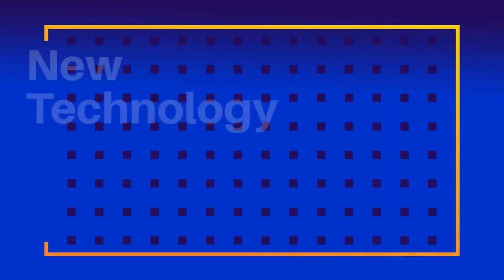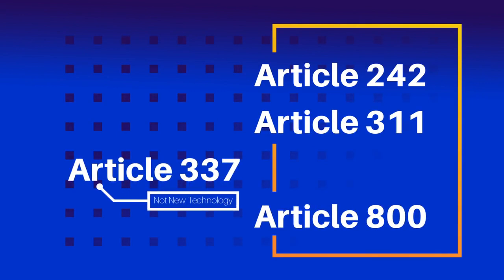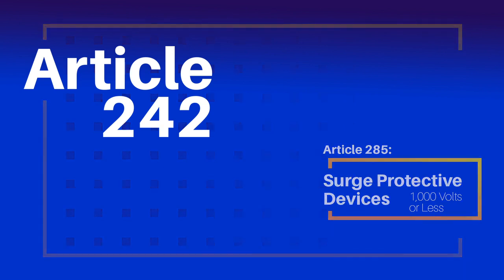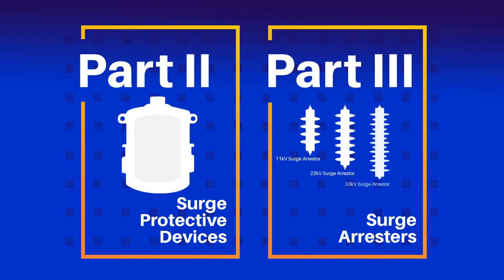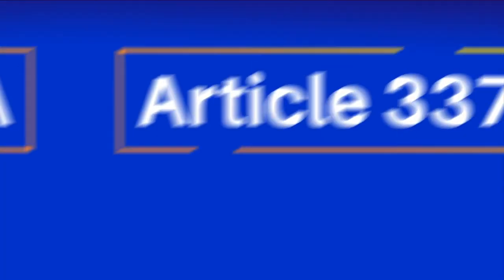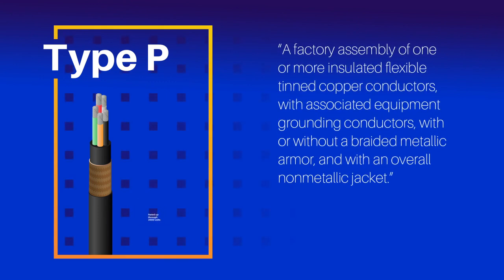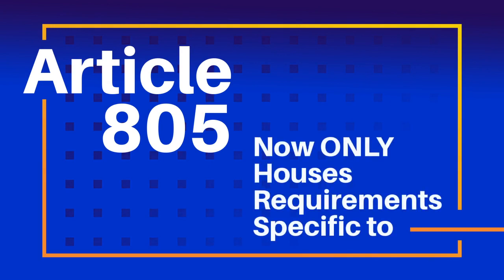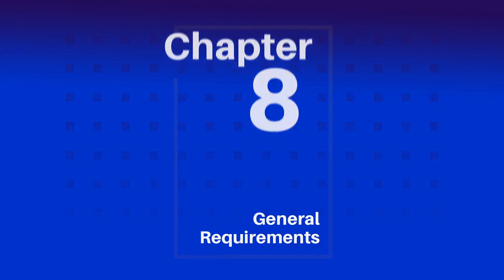2020 NEC - Quick Look at New Articles in the Code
New Articles are generally added to the 2020 National Electrical Code® for two reasons:
-Either new technology; or
-To bring Sections that relate to the same topic together from other Articles in order to make the NEC more coherent and easier to use.
We will discuss these new Articles, including Article 100 and 110, and the impact they have on your work.
to take our classes on the new articles, and other changes, made to the NEC and keep your electrician license up-to-date.